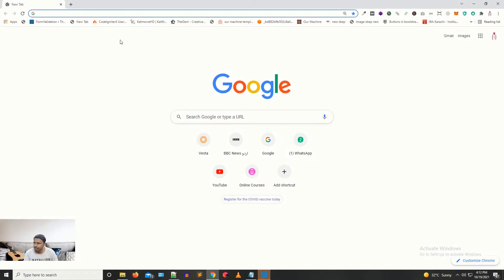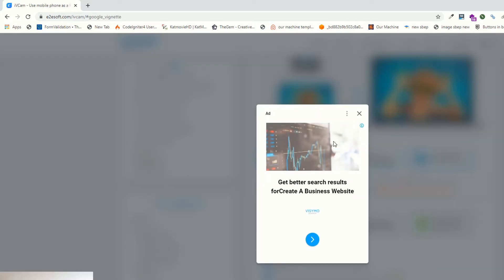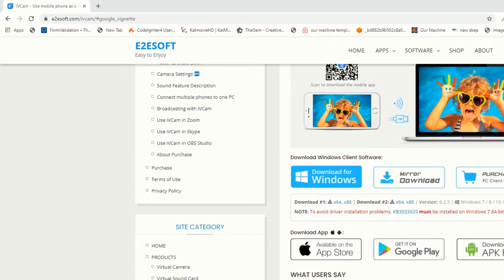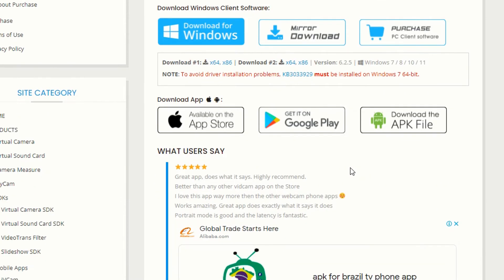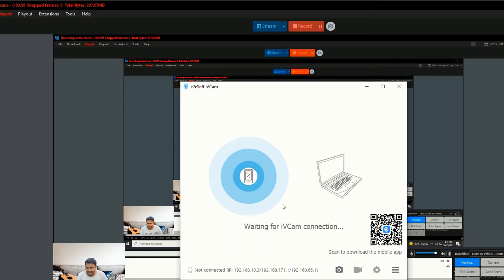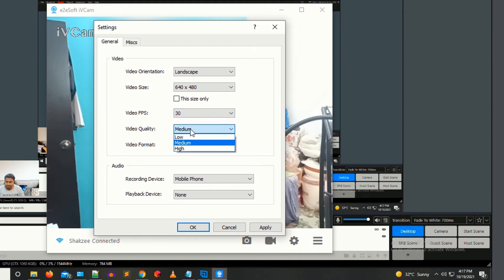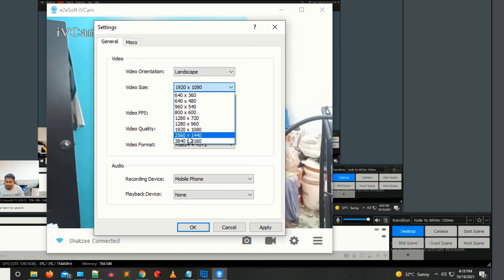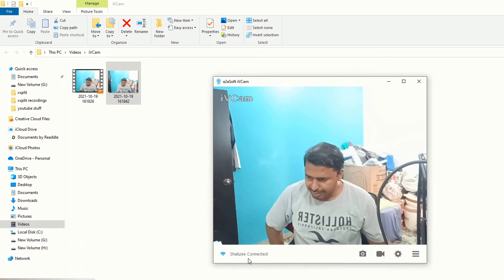Use smartphone as webcam |How to download and install iVCam PC/Laptop & Mobile Phone| iVCam settings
Use smartphone as webcam | How to download and install iVCam on PC/Laptop & Mobile Phone | iVCam settings